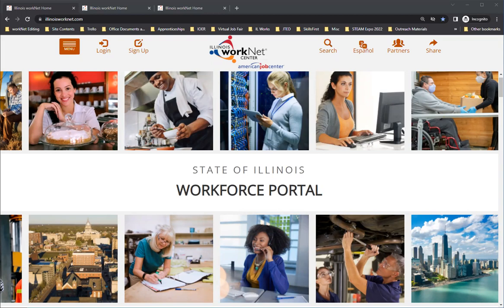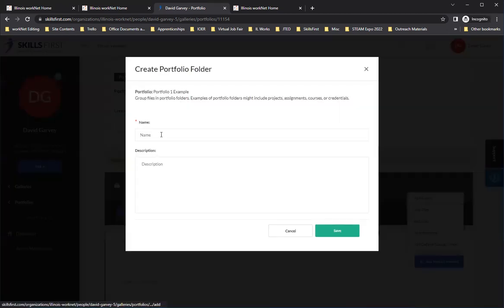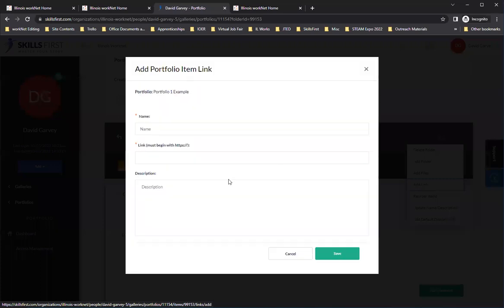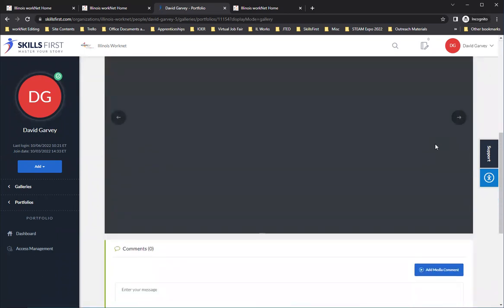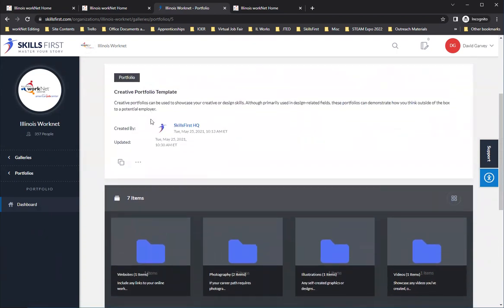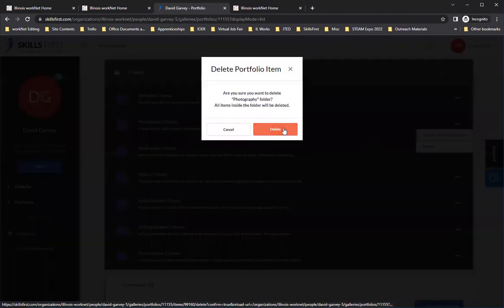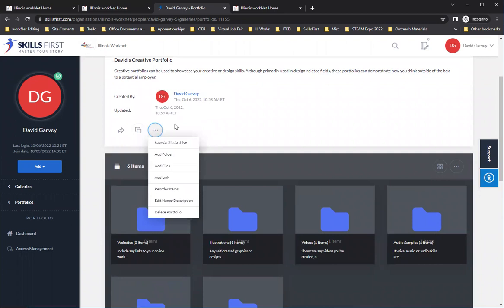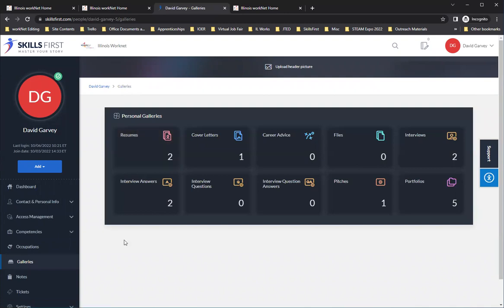Creating Portfolios with the Resume Builder Tool